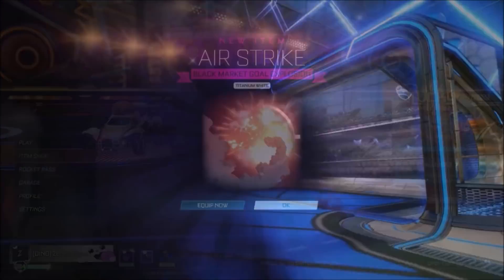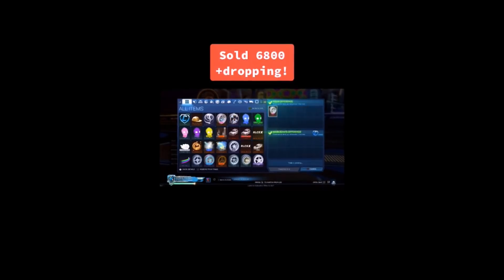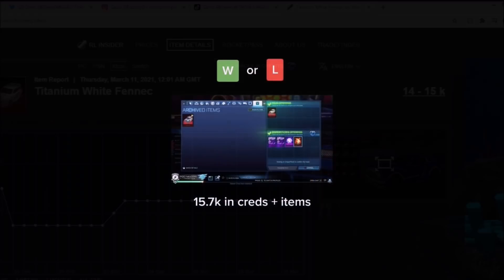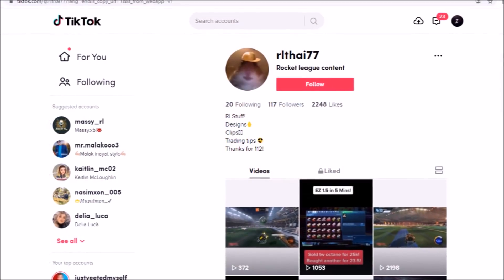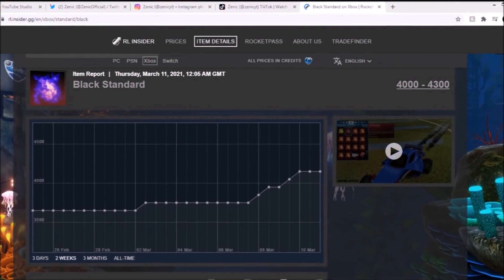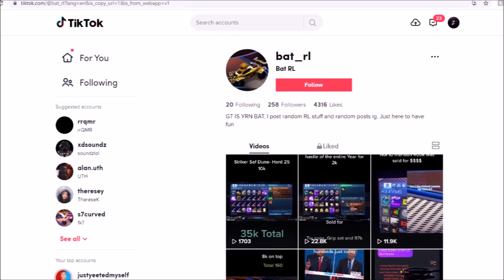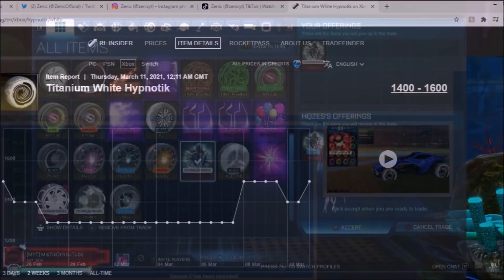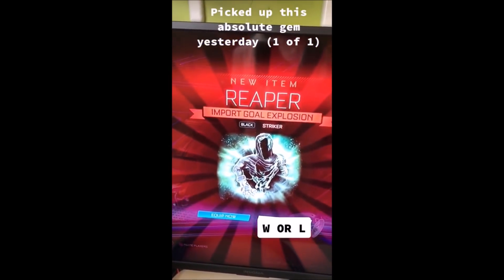This could be the *FASTEST PROFIT* in Rocket League History...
Rocket League Creator-Code: ZenicOfficial